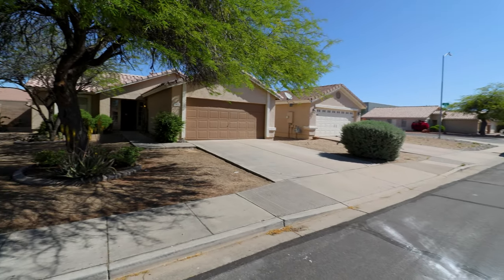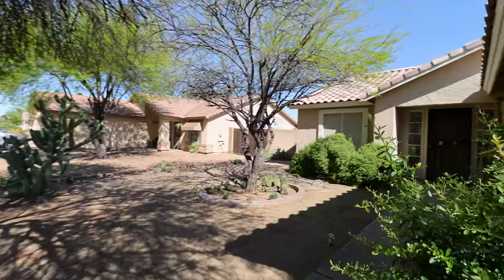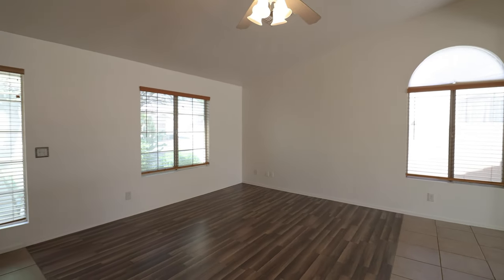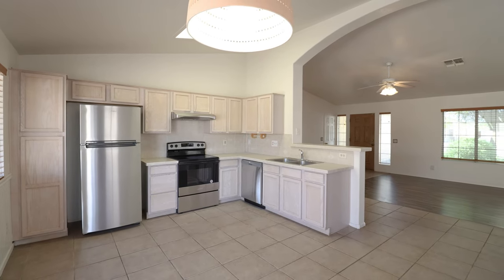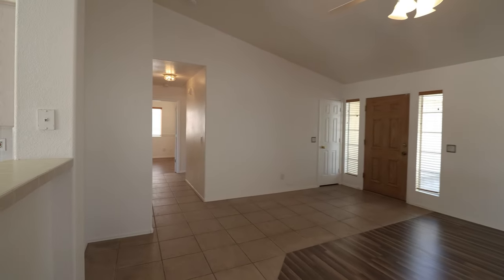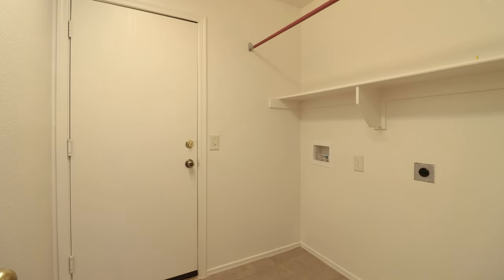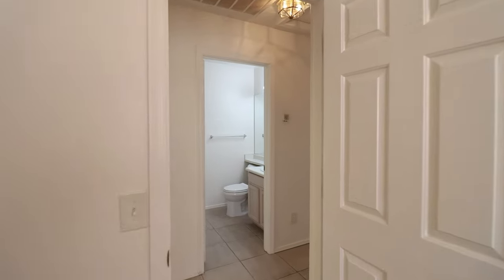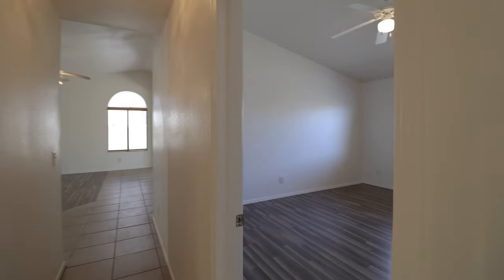Mesa Homes for Rent 3BR/2BA by Mesa Property Management AZ | Service Star Realty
Newly renovated 3 bedroom/ 2bath bathroom single story home available for immediate move in. Vinyl plank and tile flooring throughout, freshly painted, new stainless-steel refrigerator, stove and dishwasher. Nice size back yard with covered patio which is perfect for entertaining. 2-car attached garage. Conveniently located near the "202" freeway, shopping, entertainment, and restaurants.

Looking for a property manager in Mesa? We specialize in Mesa AZ Property Management!

Let us manage your Mesa Rental Property